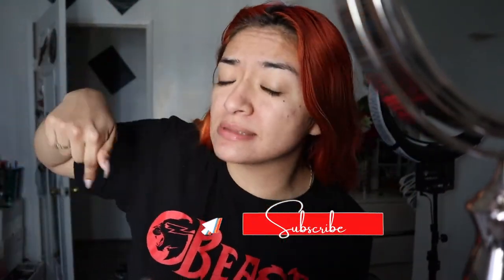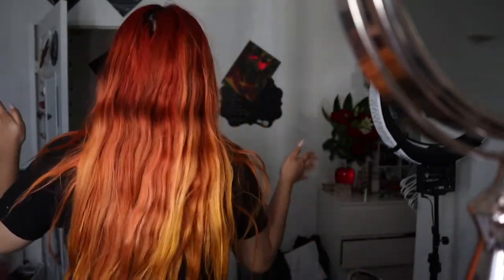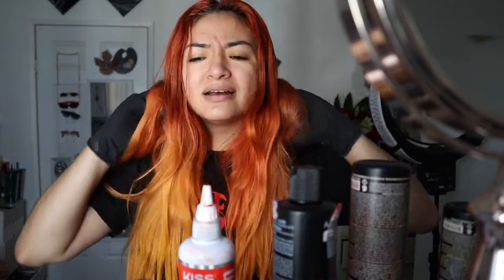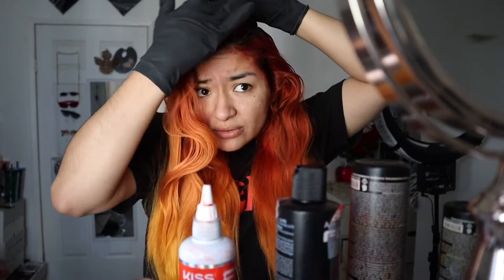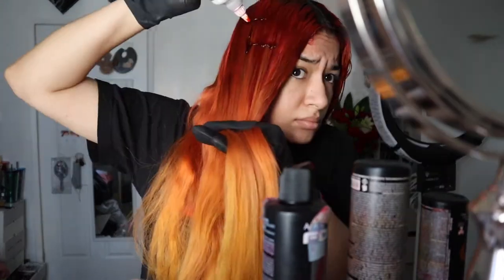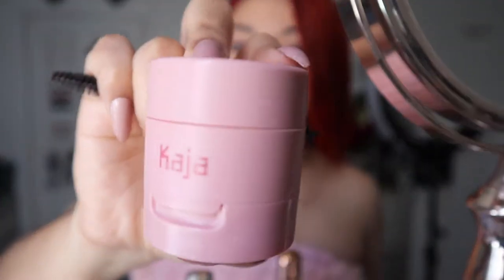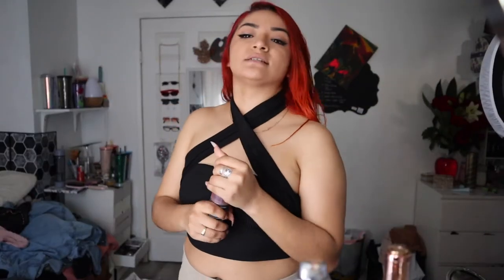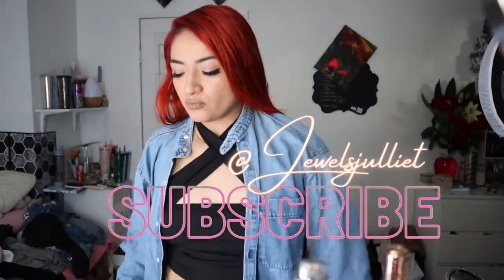GRWM LUNCH DATE.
Hey J' Fam. thank you so much for watching my video I'm all about the lifestyle here in LA but also taking care of that beautiful skin of yours if you have any questions don't forget tocomment down below.